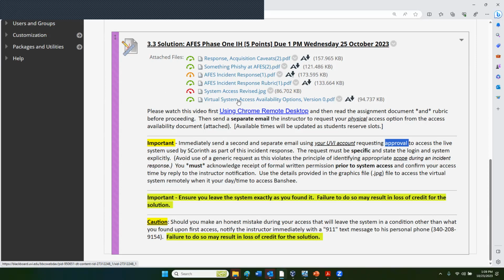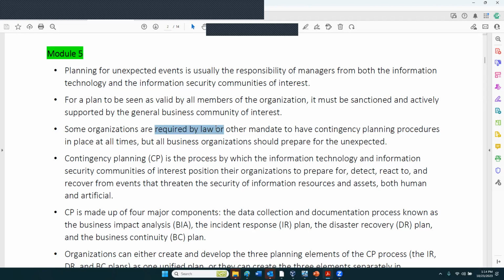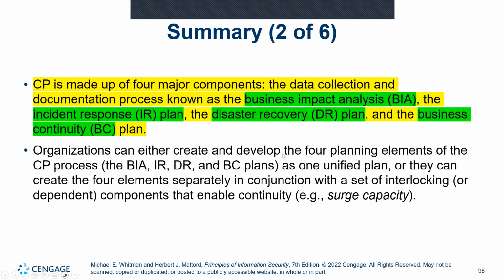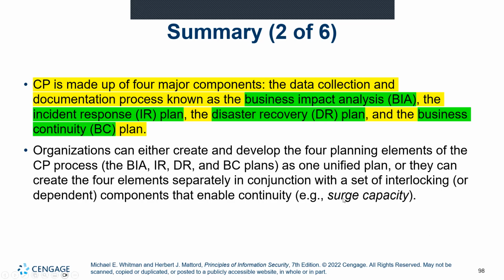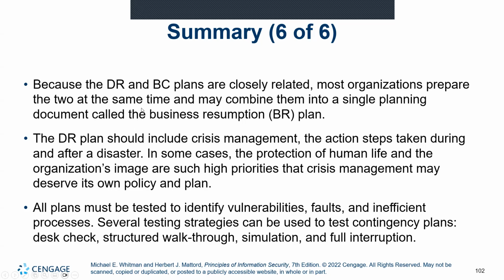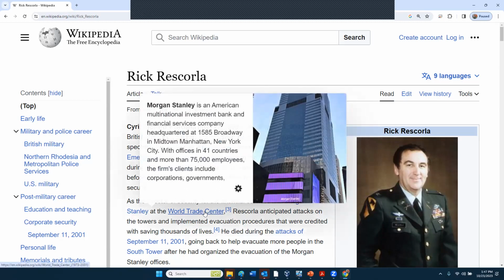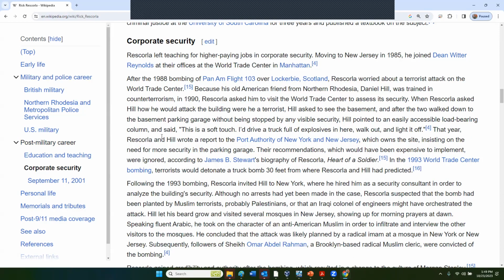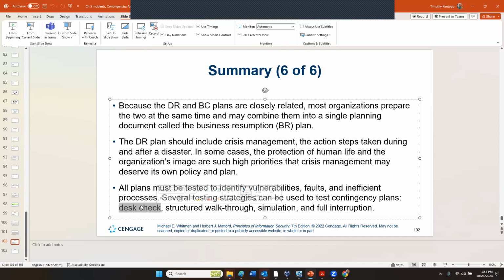CSC220-IH, CP, DR, BC Basics-23 Oct 23